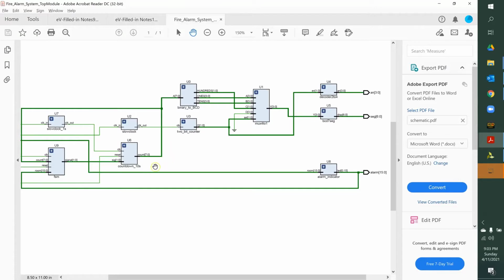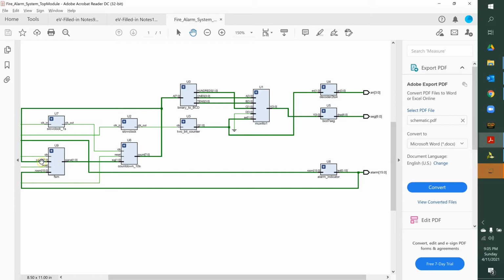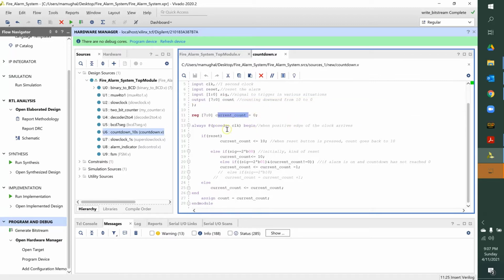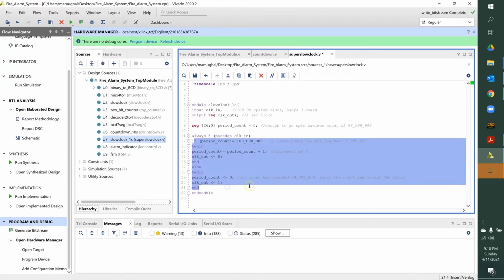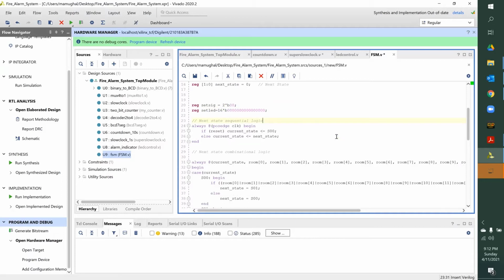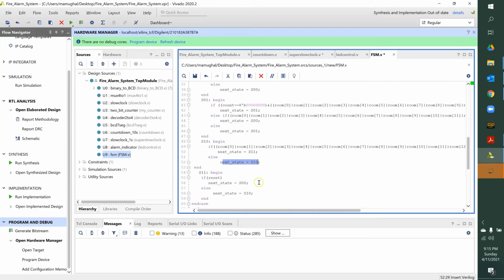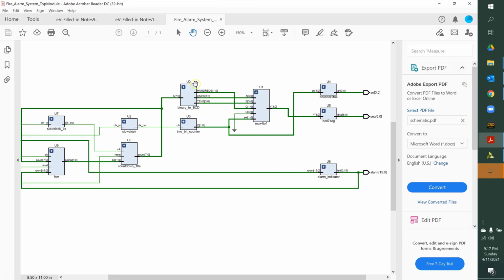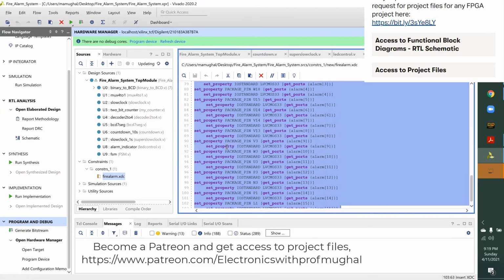#27 FPGA Project ➠ Fire Alarm System | Basys 3 FPGA Board | Verilog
In this video, you'll learn how to design a very simple fire alarm system. When fire alarm is triggered using switches on FPGA board, the fire alarm is on and is indicated by an led, each led represents a different zone on property or a room in a hotel. In addition, the timer countdown starts that can be reset at any point.

Table of Contents:
00:15     Project Features & DEMO
02:02     RTL Schematic
05:20     Code - Explanation
18:50     Implementation

Credit: 👍
        -  Sound 🎵 : Camtesia